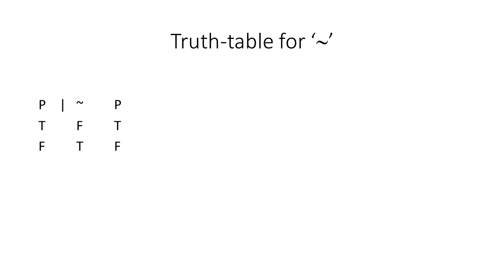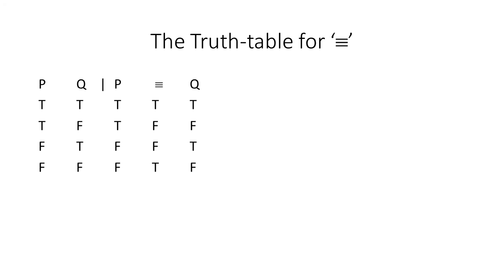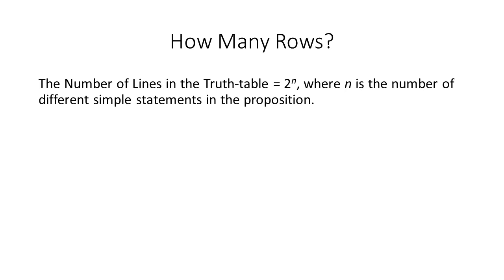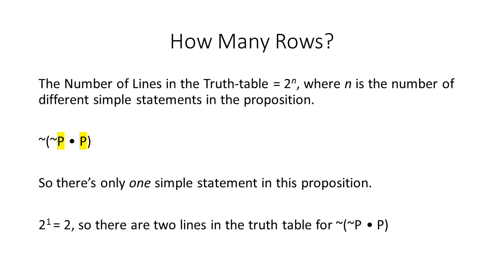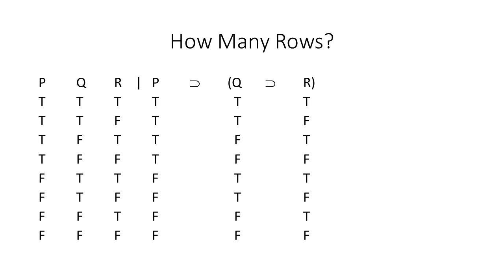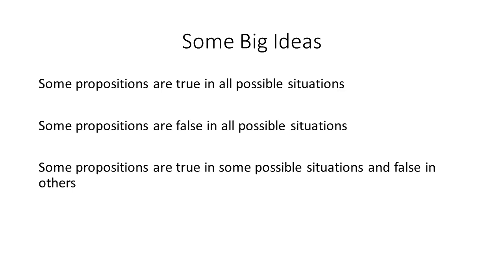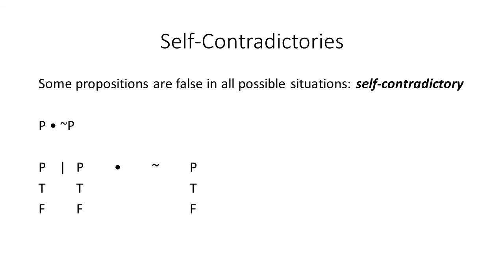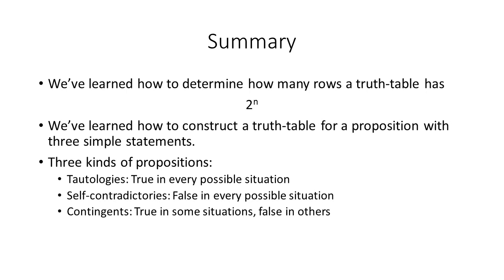Week 6 Lecture 1